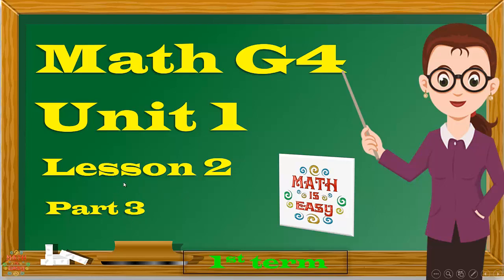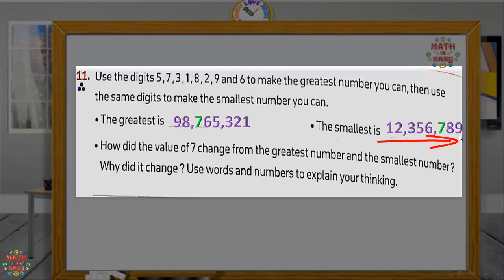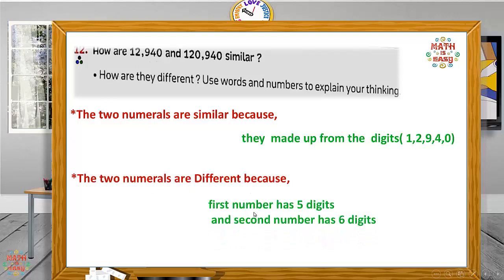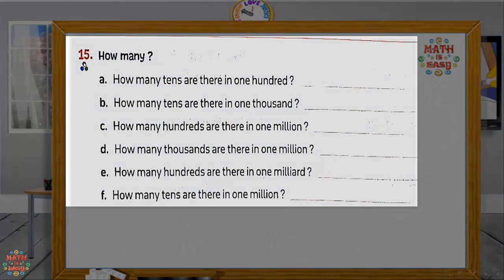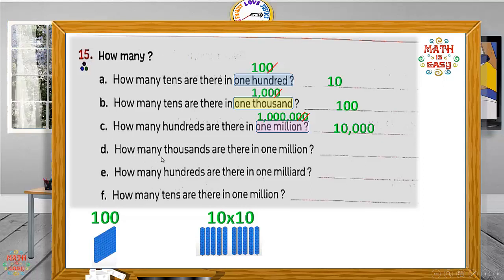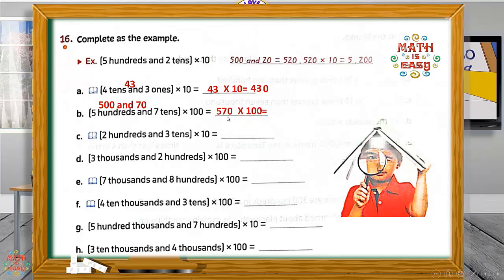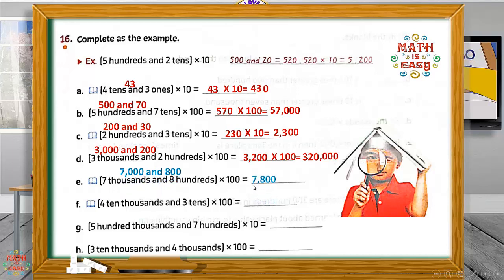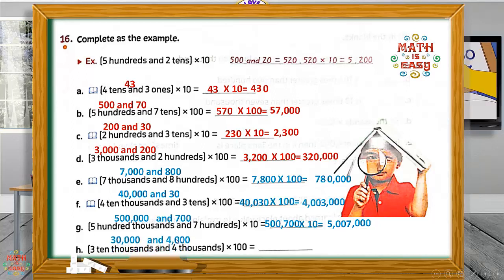005-Math G4 | Lesson2 ( C ) | Really Big Numbers _ ماث رابع ابتدائى المنهج الجديد الدرس الثانى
Math G4 | Lesson2 C | Really Big Numbers